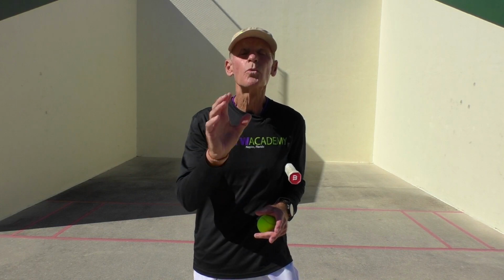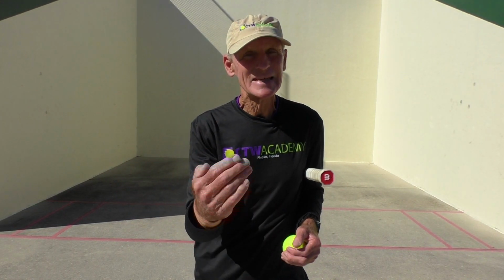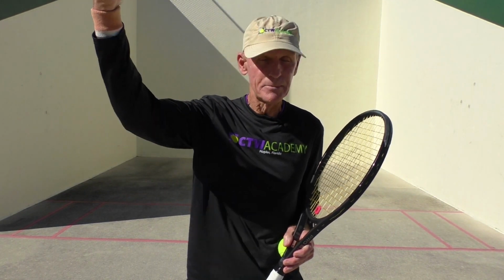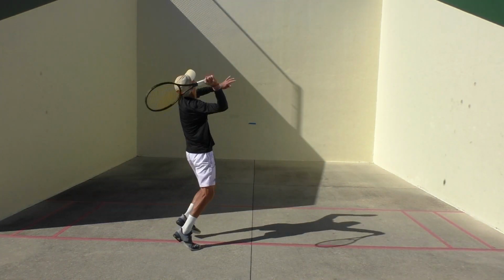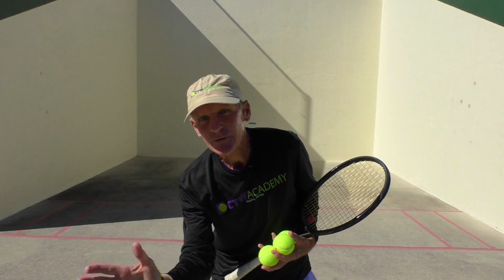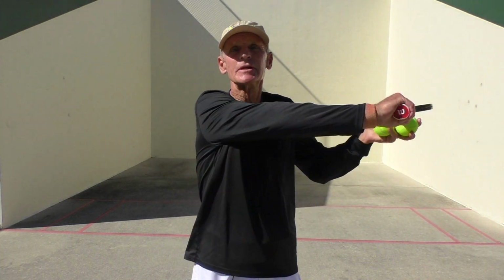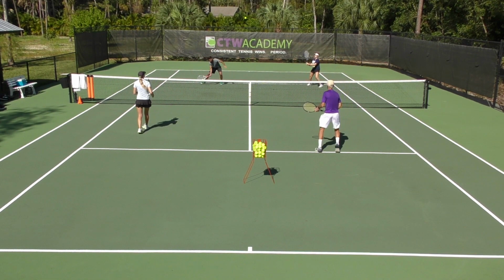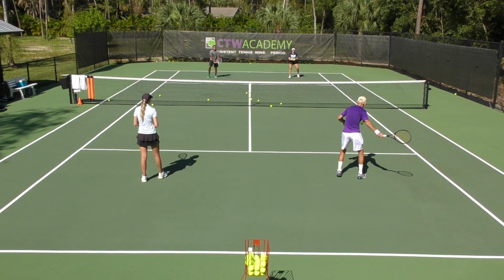Trouble FREE Doubles - Strategy #3 - Be The First Team To Hit A Volley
TomAveryTennis CoachTomAvery CTWAcademy TomAvery To get a copy of David Berens book, "Double Down: The ONLY 5 Doubles Strategies You’ll EVER Need", please go

FREE STUFF (Tennis Bags, DVD's, Books, Ebooks, Shirts only XL and XXL) - Please send an email to and give me your address and phone number, I will figure out the shipping and then send you a PayPal Invoice.  Once the invoice is paid I will ship the products, it's that easy.

For My FREE Tennis Nutrition Courses please send an email to and say, "I'm Ready" then I know you're committed to being the best you can be. I will then forward you the programs that will help you not only improve your tennis, it will improve your life!